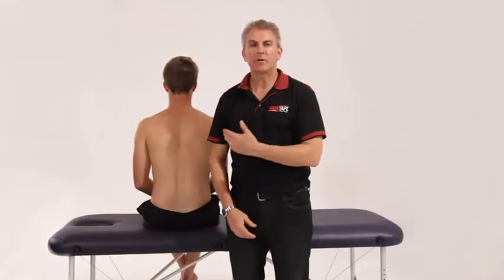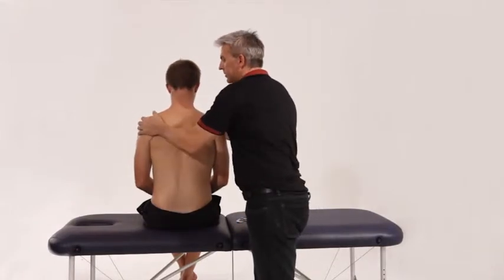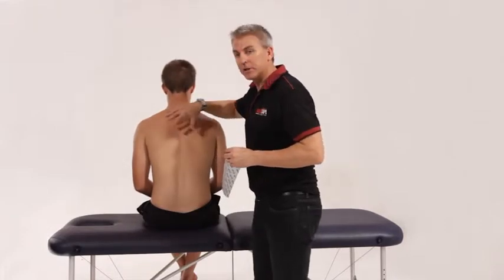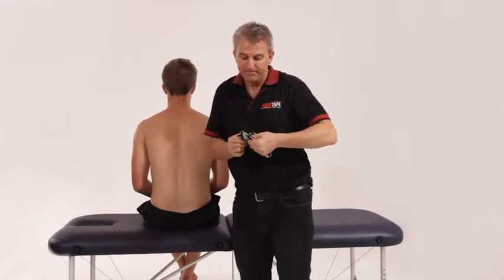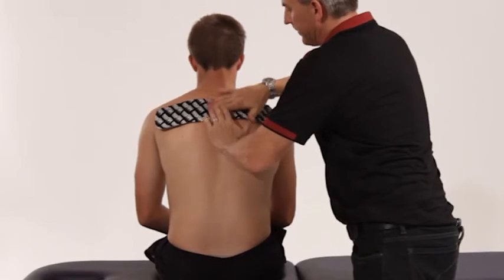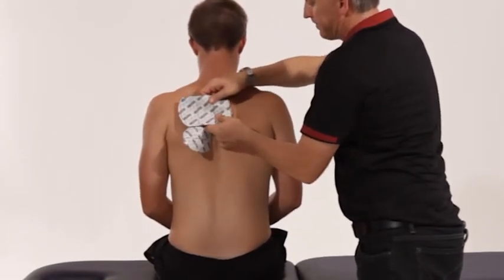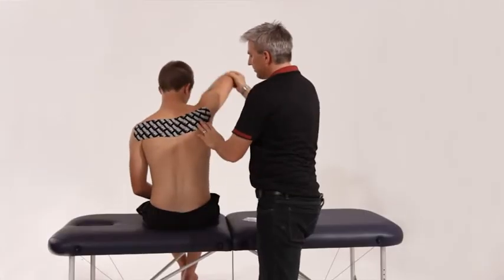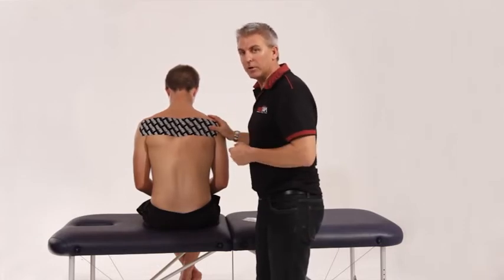Rocktape for posture- upper back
Use this video as a guide for taping to assist with shoulder/upper back posture.